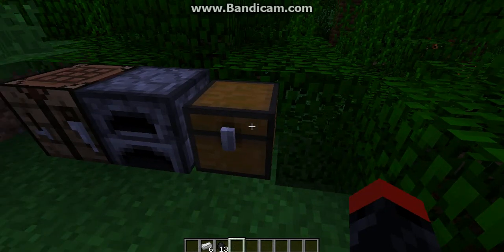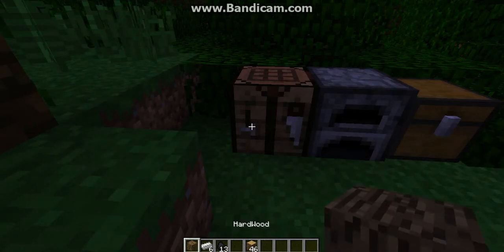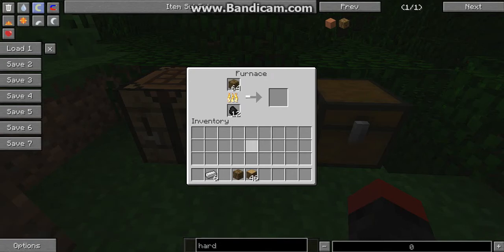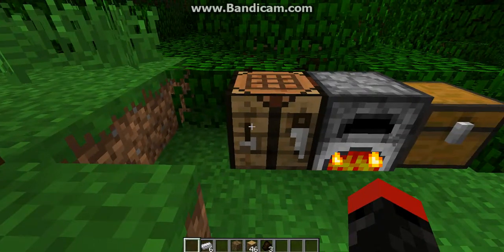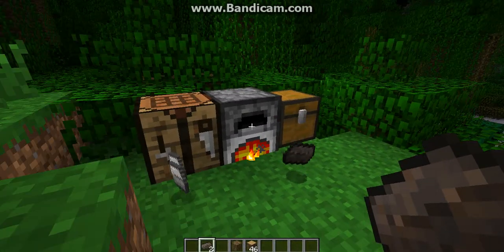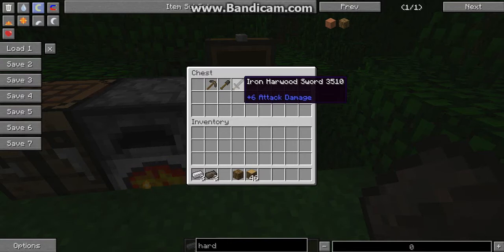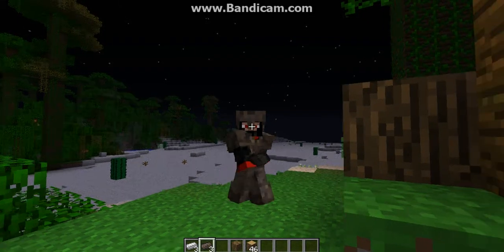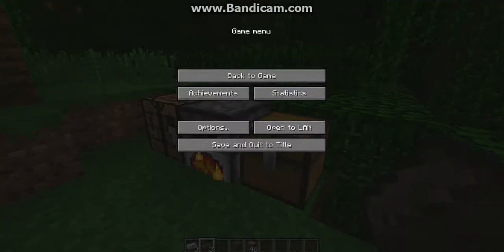harwood mod minecraft 1 6 2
check out the mod your self enjoy